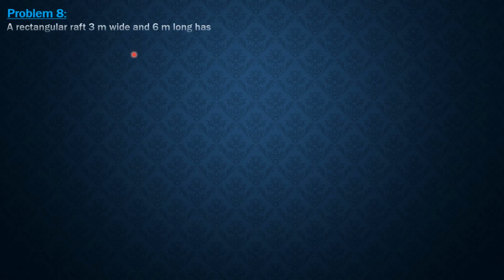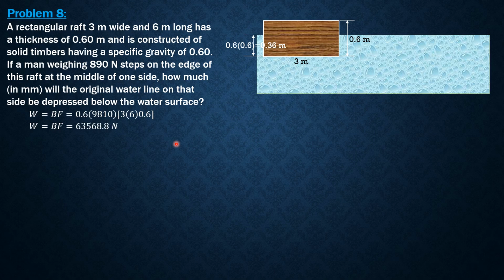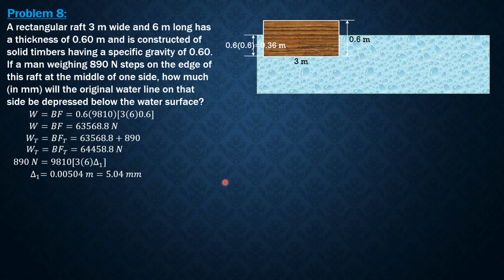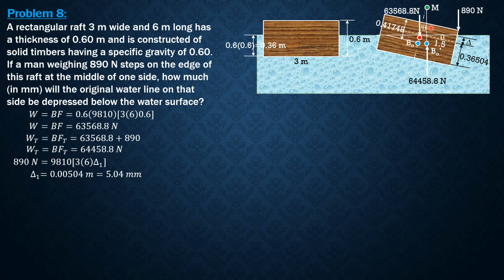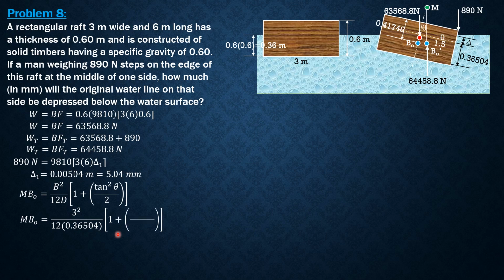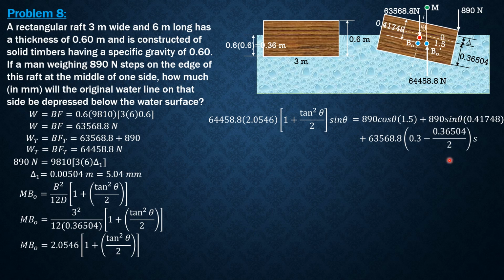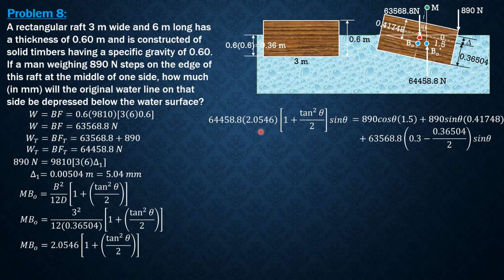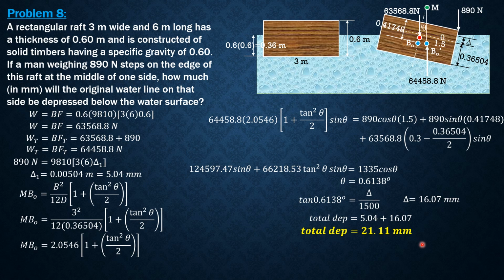STATICAL STABILITY of FLOATING BODIES, Example 8